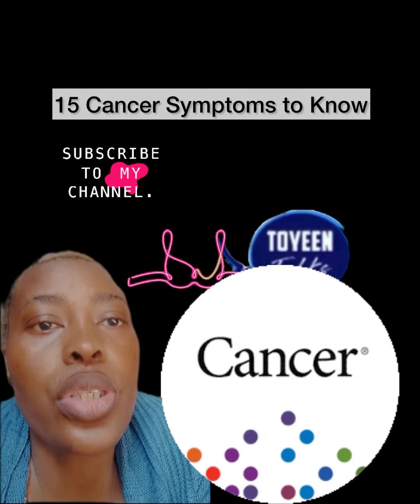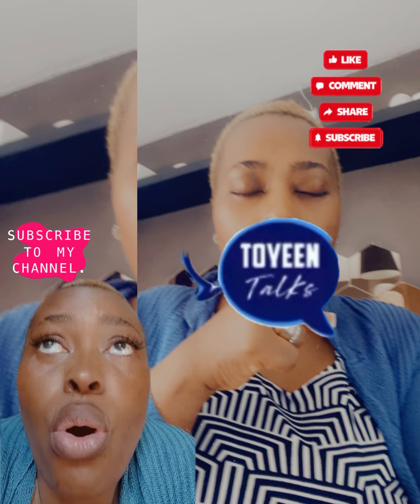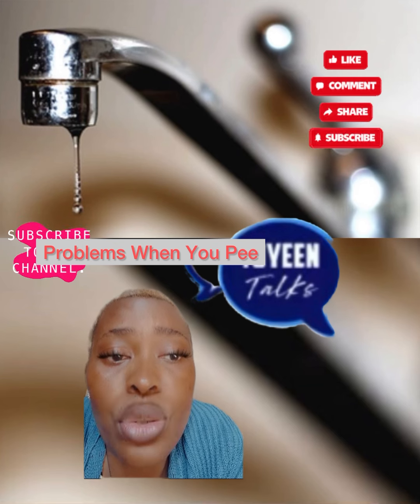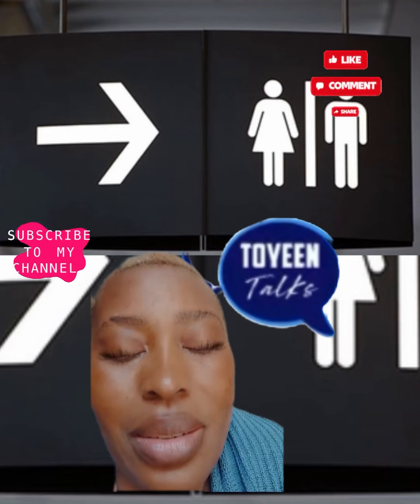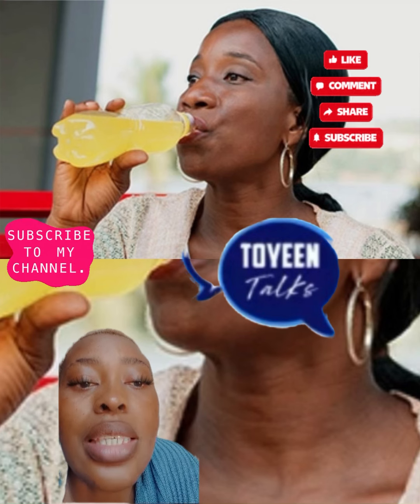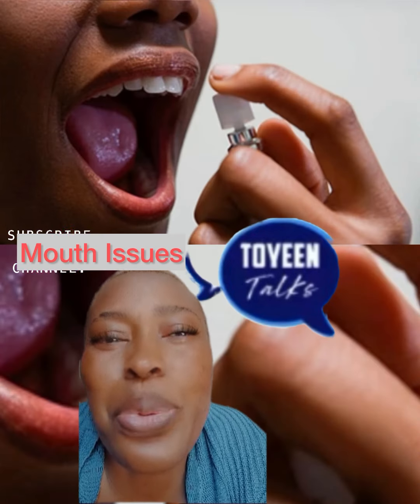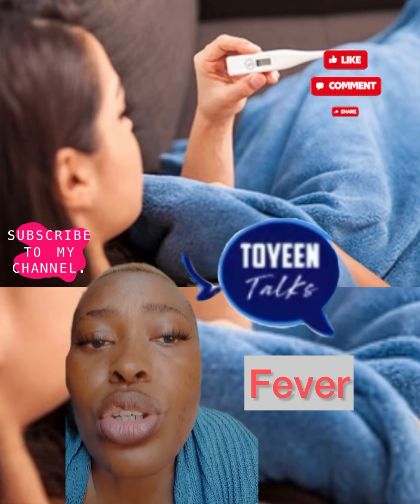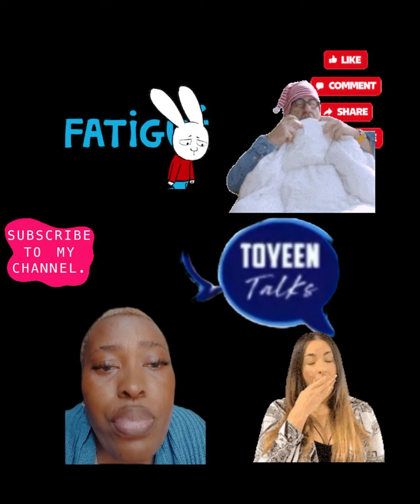Awareness! Awareness !! Awareness !!! Watch This Video For Your Own Good. Health Is Wealth.🙄🧐🥰